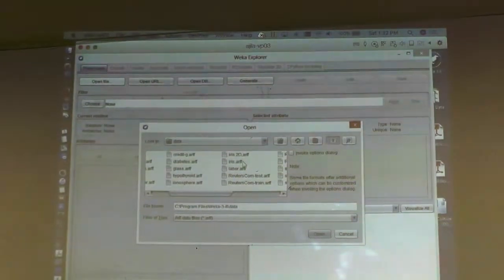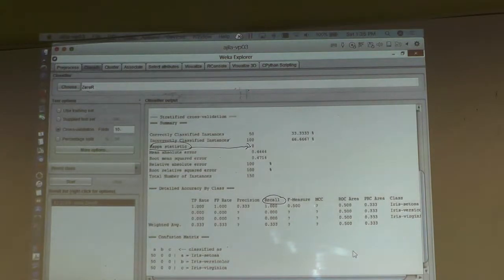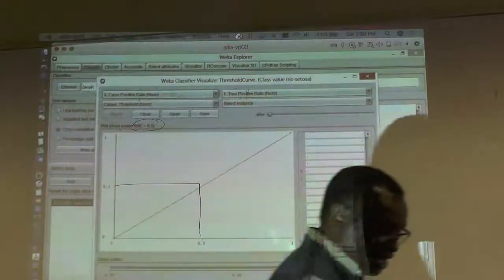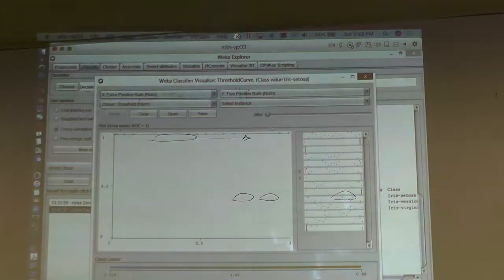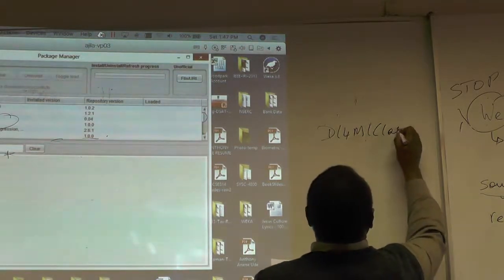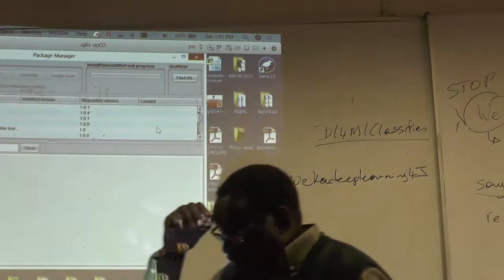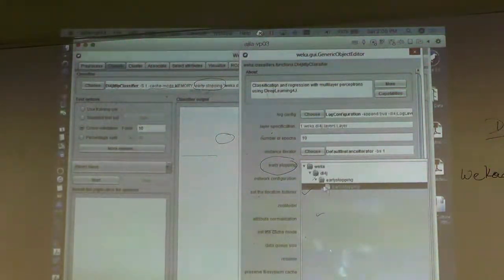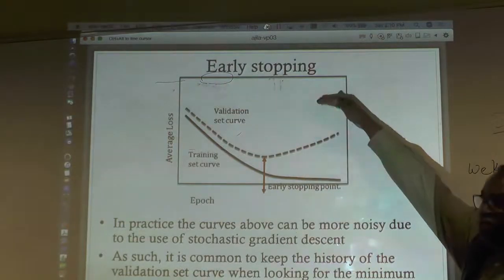Day 4 Part 2